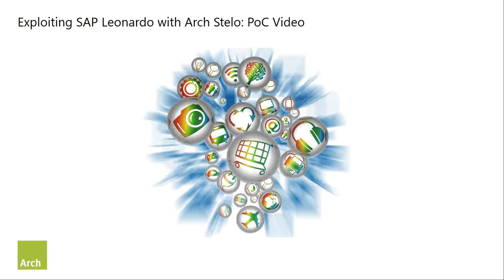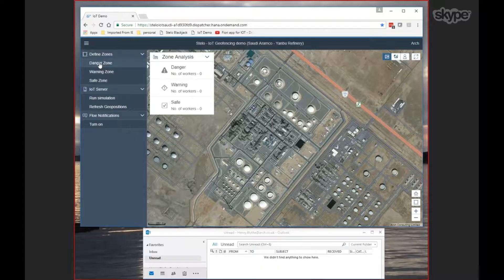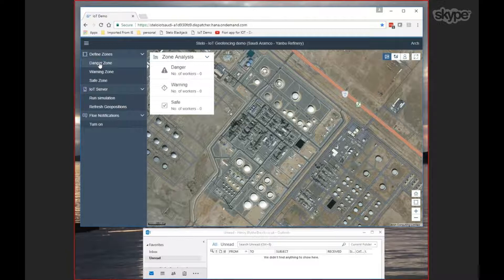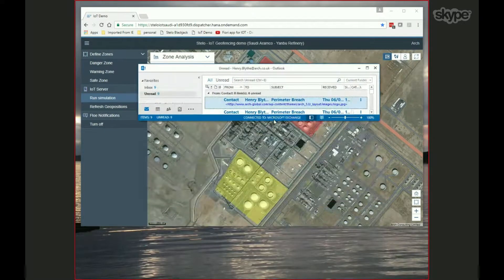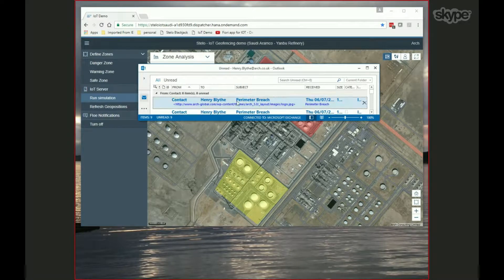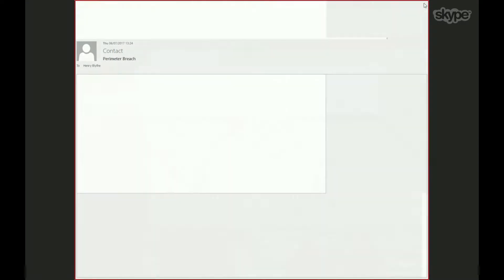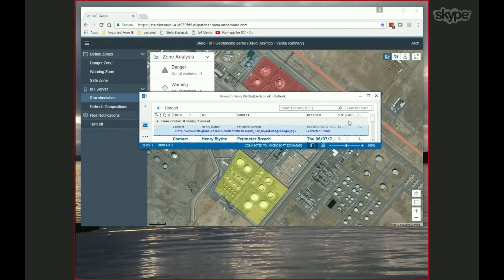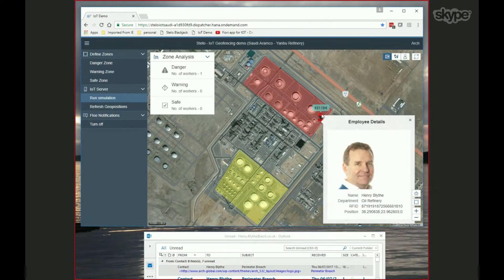SAP Fiori app for geofencing and employee tracking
Demonstration of a SAP Fiori app to exploit Internet of Things data.  See data from SAP Cloud consumed in real time in a Fiori app powered by Arch Stelo

Stelo is an SAP Fiori app generator which accelerates the development process for custom Fiori apps and enables the delivery of better Fiori apps through process integration and standardization.

As organizations move to the SAP Fiori paradigm for user interaction, the need arises to manage tailor-made Fiori processes and apps, beyond simply implementing library apps or delivering a like-for-like replacement of an SAP transaction.

Stelo provides the framework for the development and management of custom SAP Fiori apps, enabling organisations to easily build and maintain a suite of Fiori apps and also the related end-to-end business processes.